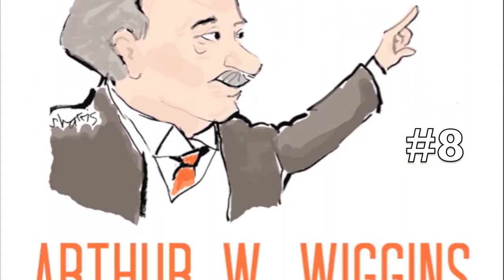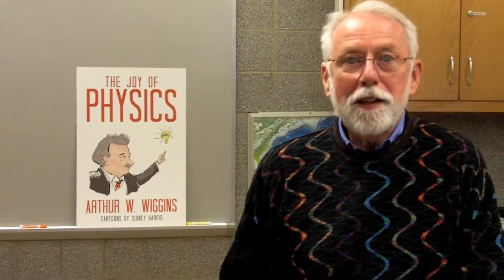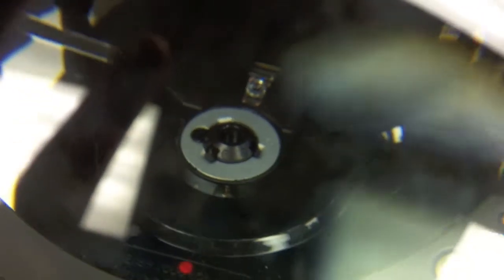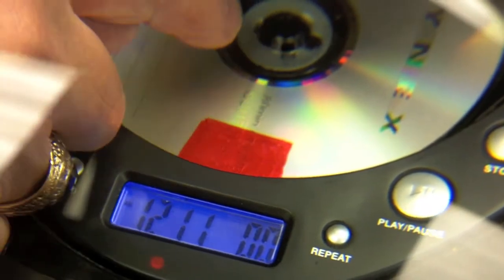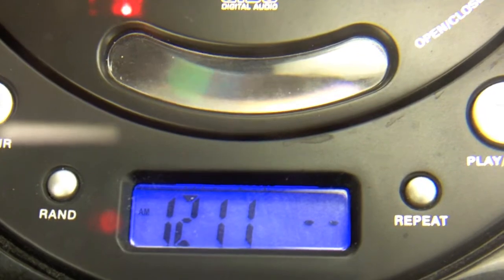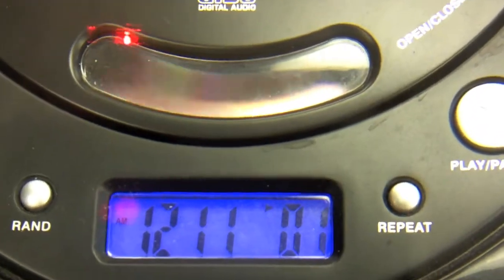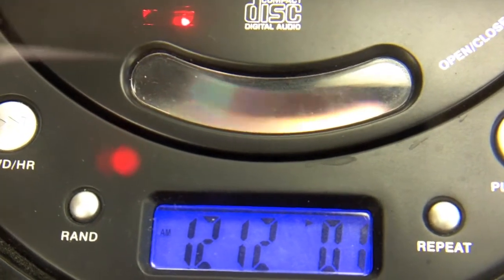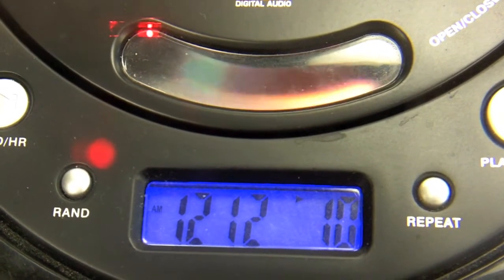Joy Physics- exp #08 CD Rotation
Rotation rates of different tracks on a CD are observed.